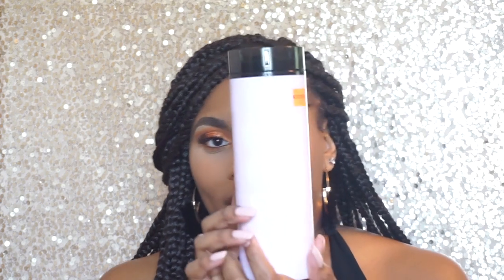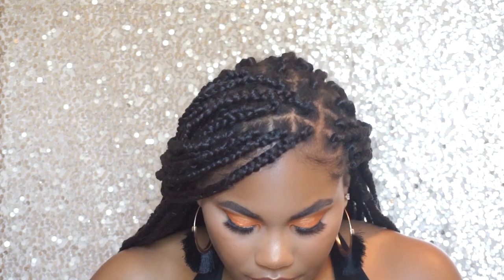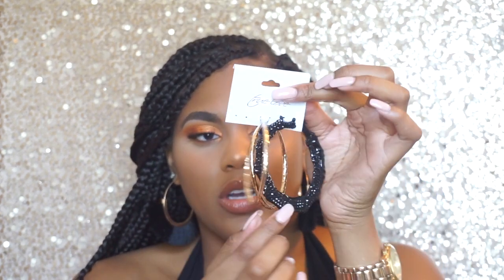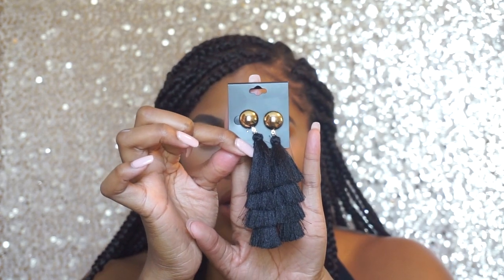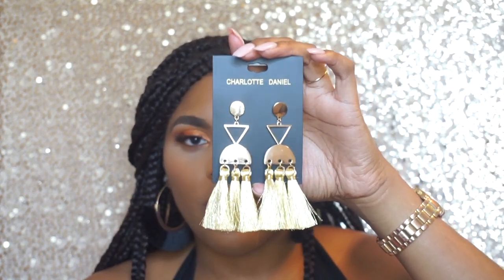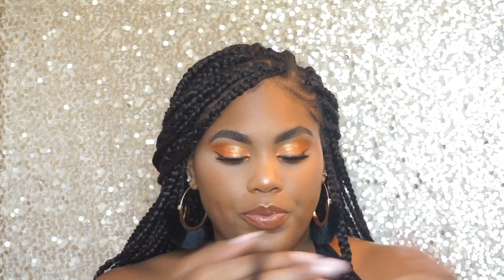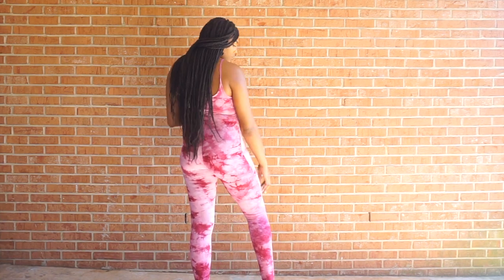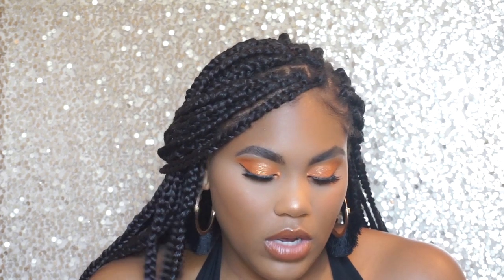SUMMER TRY ON HAUL! CITI TRENDS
Hey TaMorgans!

My Updated Skincare Routine!

-Age: 22
-Occupation: Student
-Height: 5’9

Love y’all!